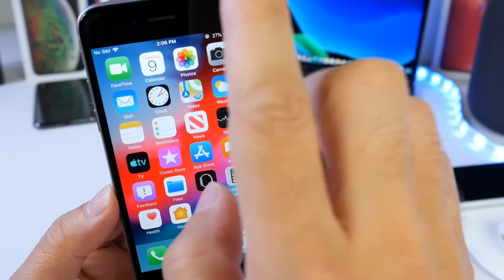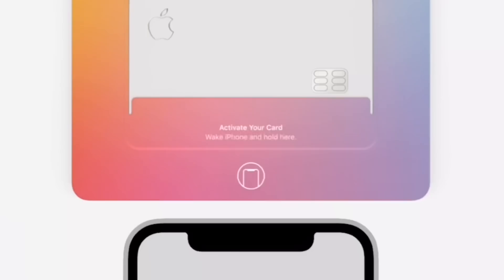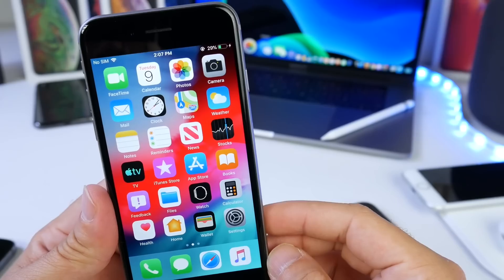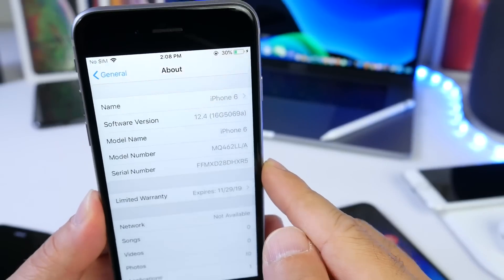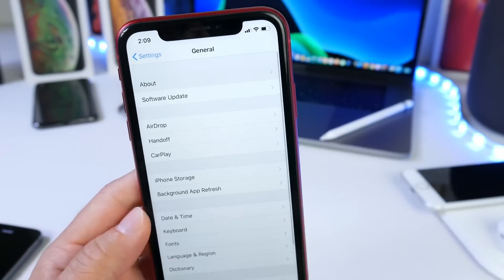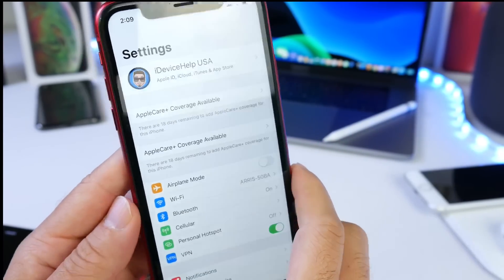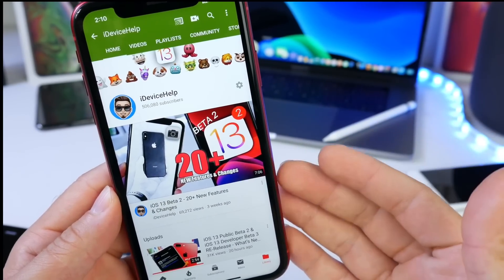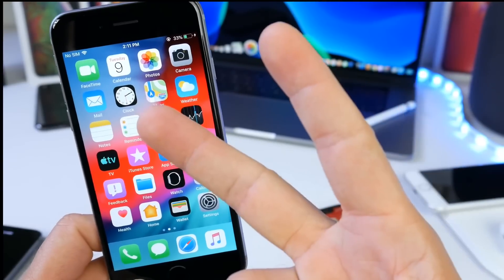iOS 12.4 Beta 6 is OUT & iOS 13 beta 3 re-Release UPDATE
iOS 12.4 Beta 6 is Here